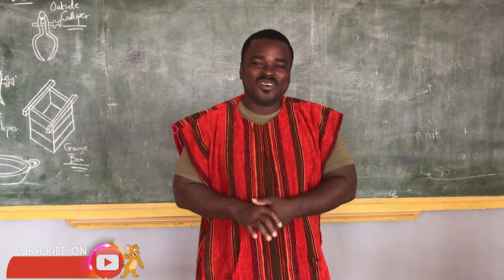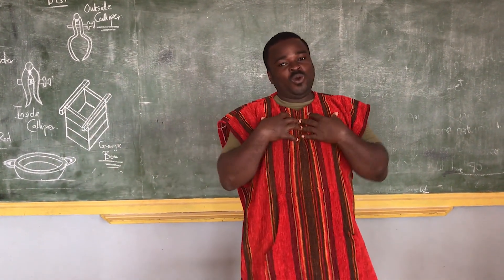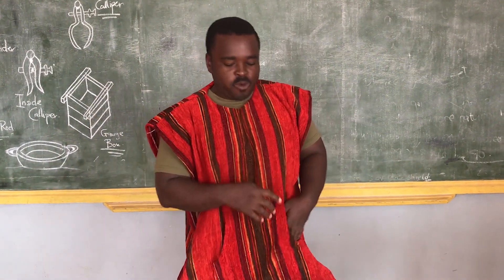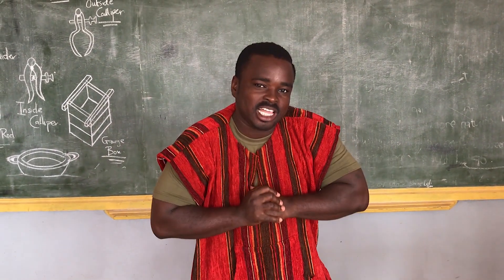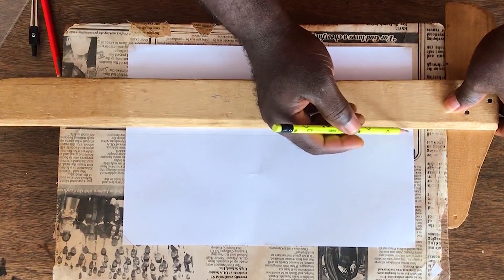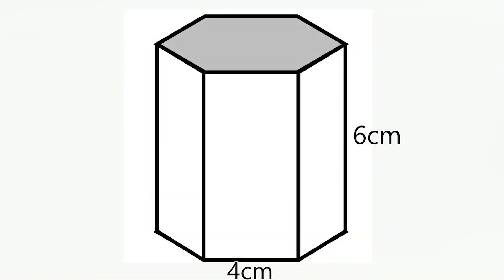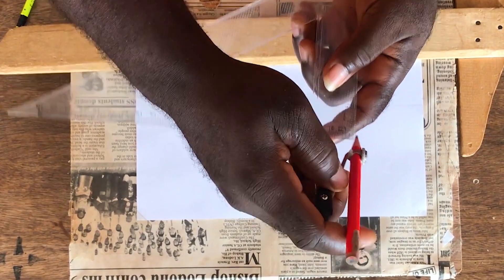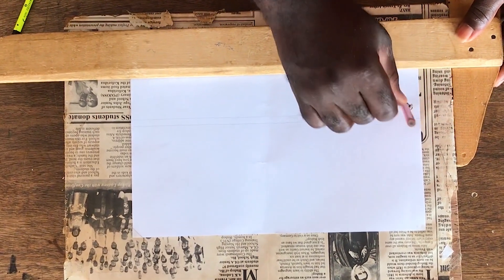Surface Development of a Hexagonal Prism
In this video I would be showing you how to develop a hexagon.